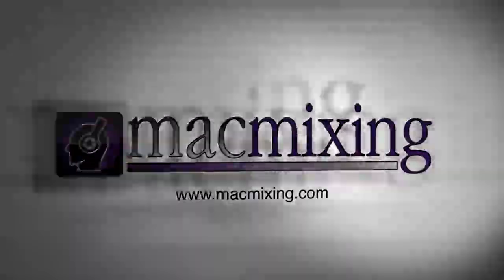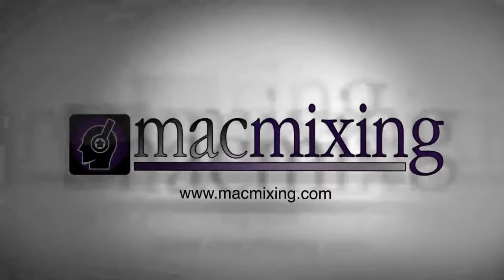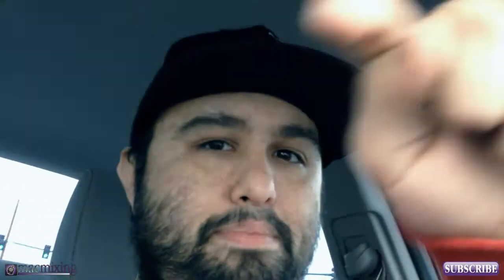Don't Vlog and Drive - iOS 5 HIdden Panorama Camera - 4G iPhone 4S? Siri for iPod Touch?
- Mixing it up with Apple - Recorded on an iPhone 4S
Just a little time to chat on my way home from work. I wanted to discuss things like possibly more hidden features in iOS 5. Why would Apple willingly and knowingly hide such AWESOME stuff from us. Are they hiding anything else? Or am I just crazy? You be the judge!